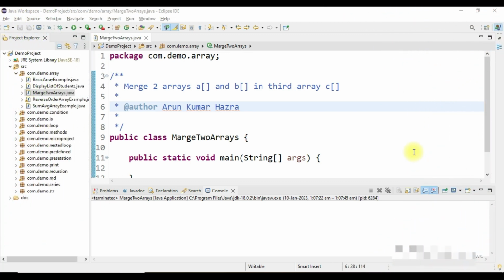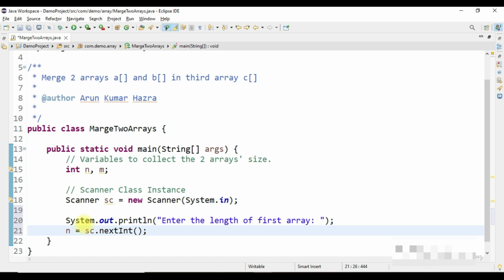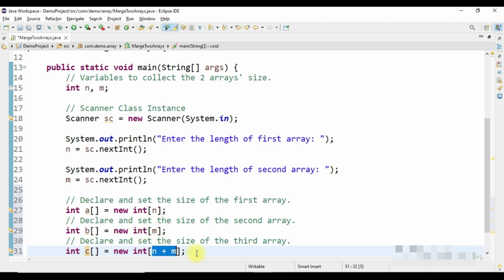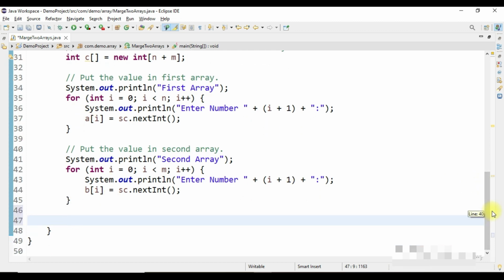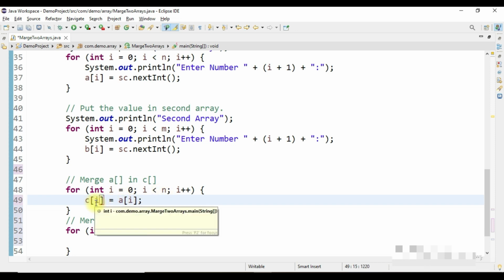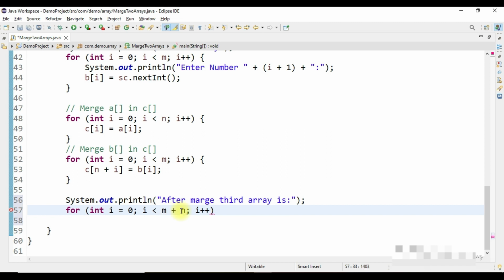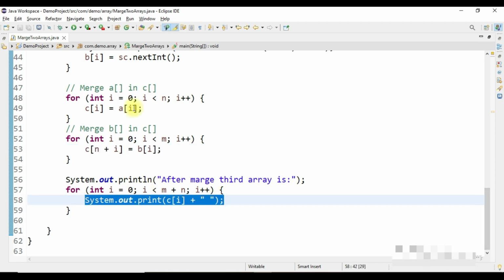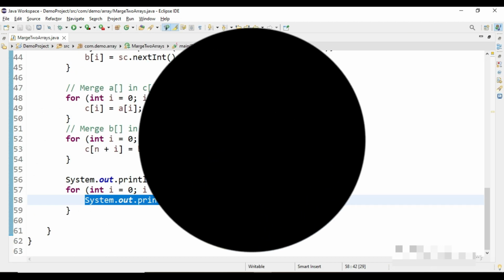Merge 2 Arrays ( A and B ) into 3rd Array ( C ) | Class#66